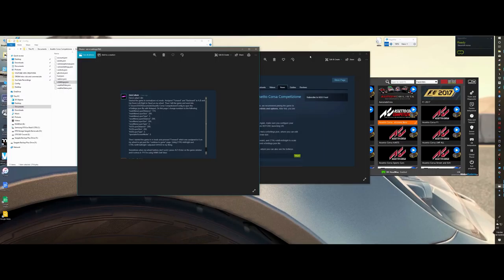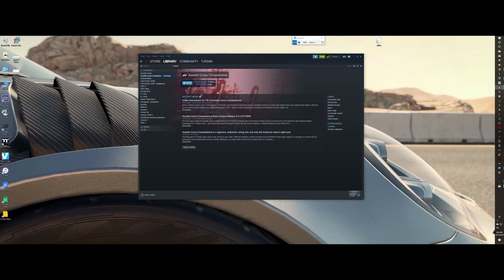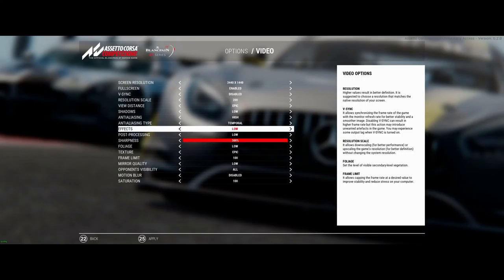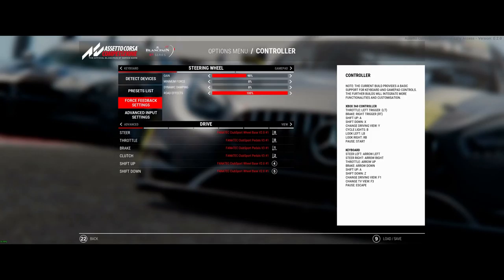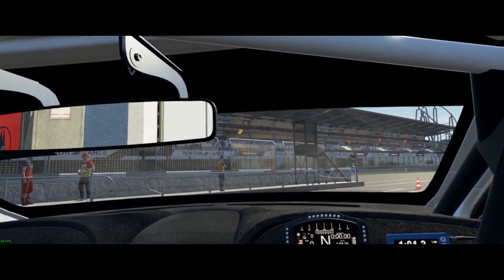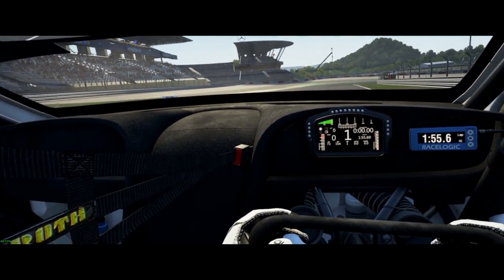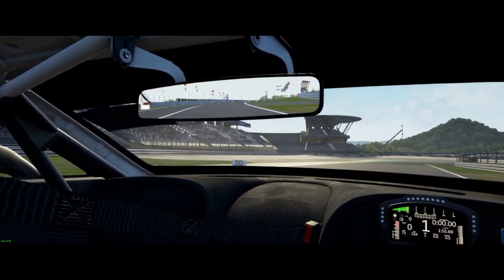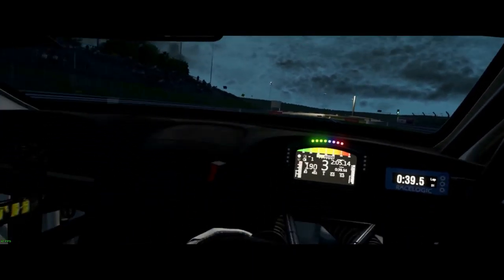Assetto Corsa Competizione VR Settings Samsung Odyssey Early Release 2.0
Link to HUD VR settings (Look for SimCulture)

All Fanatec products: shorturl.at/fr248

**Follow Me**

Mem: Crucial MX500 2TB SSD
Mem: Seagate Bare Drives 8TB Barracuda:
Mem: 2 Samsung 970 EVO 1TB in Raid 0
Cables: Thermaltake Blue and Cable Mods
USB 3.0: Inateck Superspeed 7 Ports Qty 2
Rad AOI: Thermaltake Floe Triple Riing RGB 360
PSU: Thermaltake Toughpower Grand RGB 850W
Fans: Thermaltake Riing Plus 14 RGB 140mm
PC Case: Thermaltake View 71 RGB